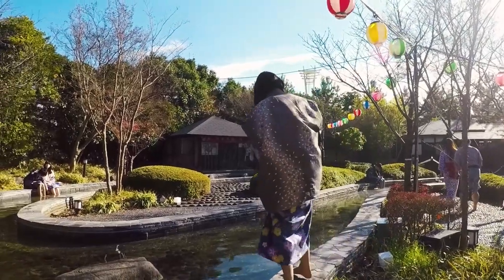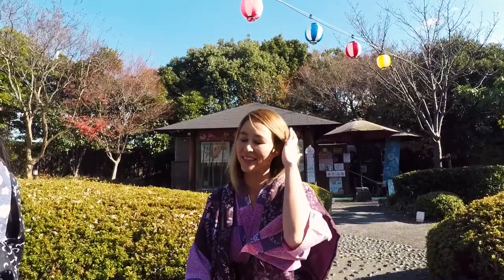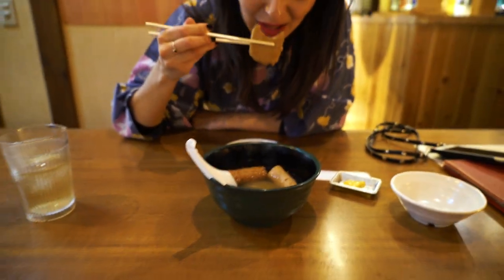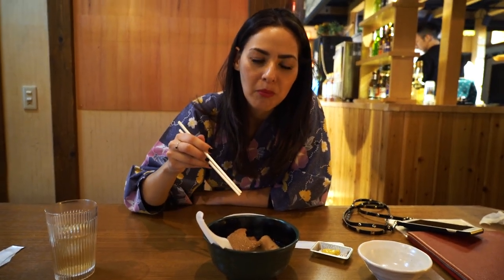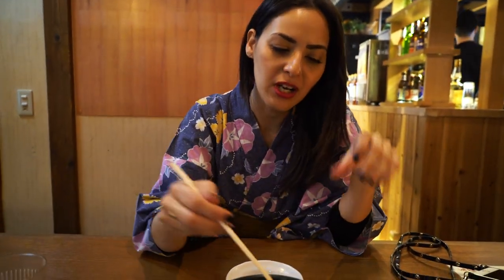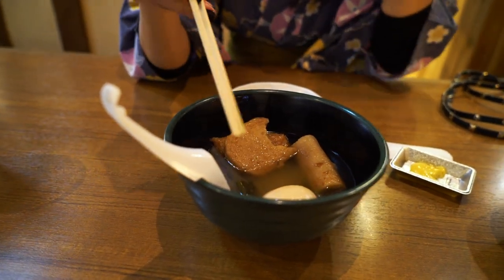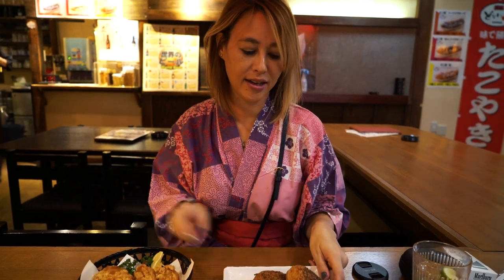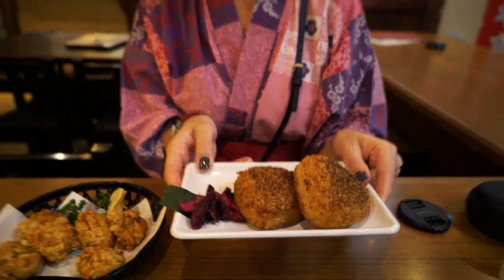Oedo Onsen Monogatari in Odaiba Japan - Experience Wearing a Yukata at this Onsen Theme Park!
Oedo Onsen Monogatari is an onsen theme park where you can wear a Japanese yukata and enjoy a foot bath, the hot springs and traditional Japanese foods.

CHAPTERS:
0:00 Intro
0:35 Picking out the yukata
1:00 Japanese festival area
1:38 Foot bath
2:02 Lunch break
3:11 Outro